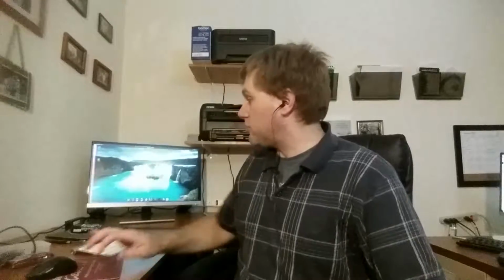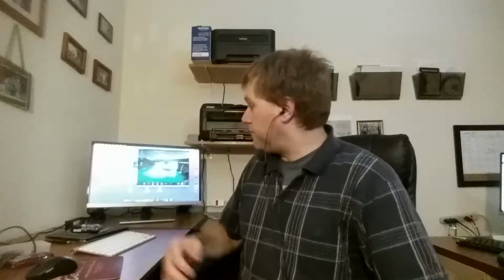How To Get Started with Linux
This video covers tips on getting started with Linux without needing to install a new operating system on your computer.  We discuss here the merits of using VirtualBox and USB Live Keys.

I do not generally recommend Dual Booting.

For running a great 'second' computer, I personally use an external hard drive for portability to my other computers.